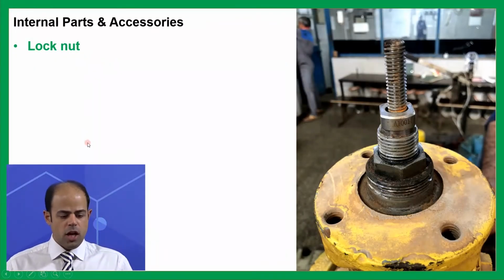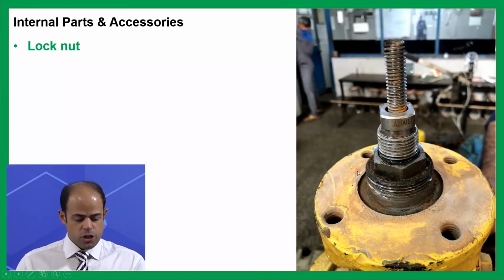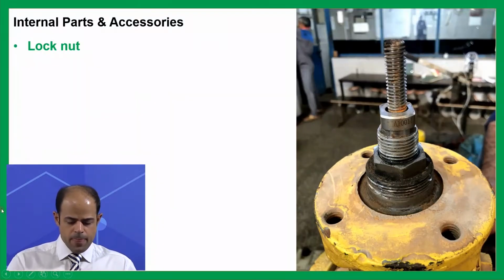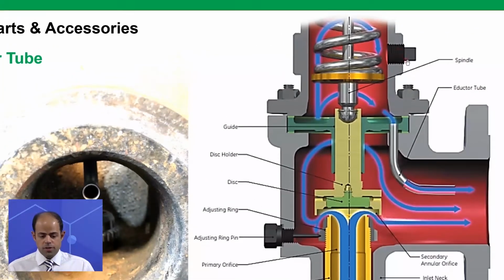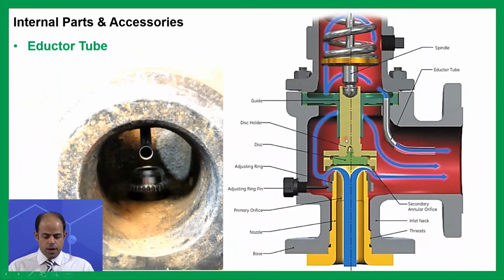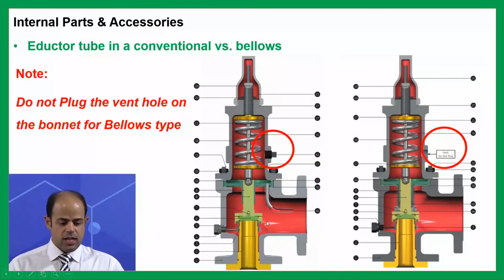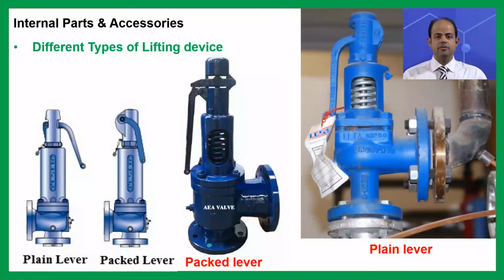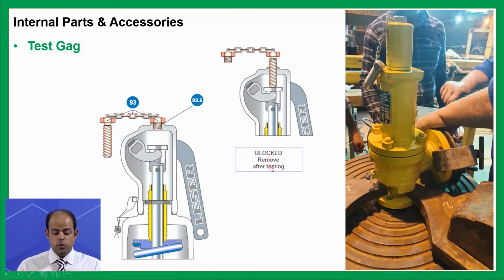Industrial Valve Accessories Training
In this video of INSTART package we explain sum part of Valve accessories.
such as lock nut